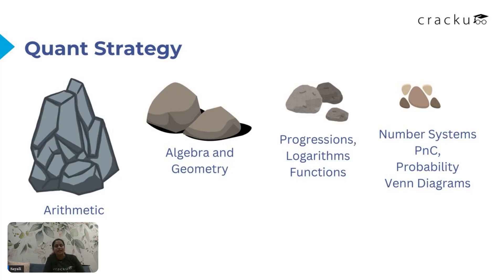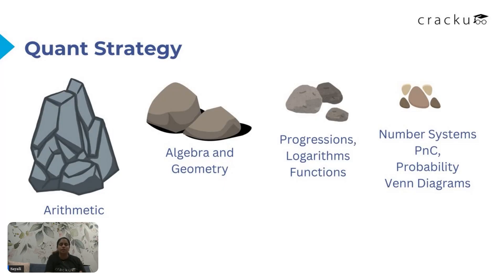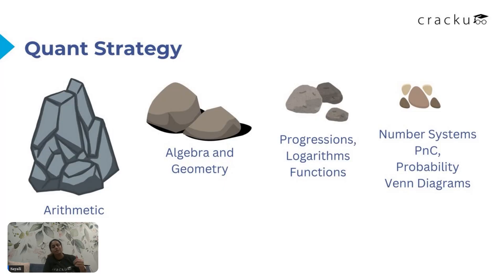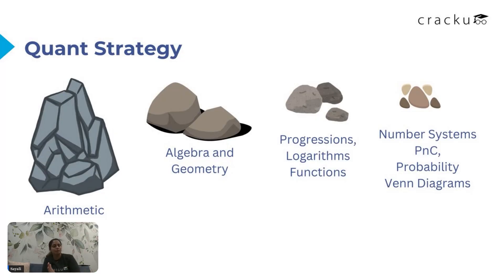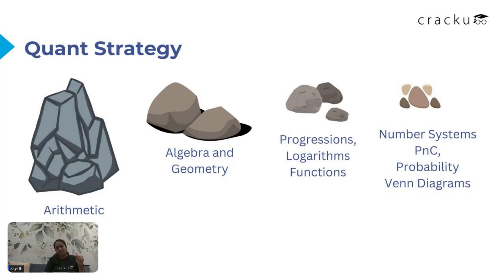How To Start CAT 2025 Quant Preparation | Quant Strategy By Sayali Ma'am (2-Time CAT 99.97% iler)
In this video, Sayali Ma'am explains in detail the strategy of Quantitative Aptitude and how best to utilize your time to get a 99+ %ile in the CAT 2025 exam.

Whether you're a beginner or someone looking to enhance your skills, this video will provide you with:

✅A step-by-step plan to tackle CAT Quant from scratch.
✅Insights into the key topics that matter most and how to prioritize them.
✅Tips for maximizing speed and accuracy during the exam.
✅Strategies to overcome common mistakes and time-management challenges.
✅Real-world examples and practice questions that will boost your confidence and performance.
By the end of this video, you'll have a clear roadmap for your CAT 2025 Quant preparation and an actionable plan to excel in one of the most challenging sections of the exam.

If you're serious about cracking CAT 2025 with a top percentile, this video is a must-watch!